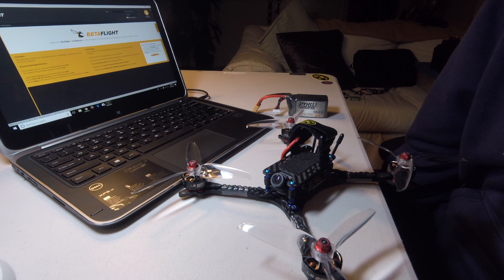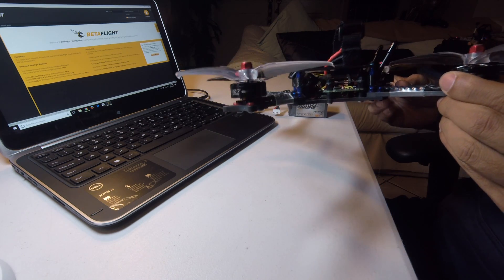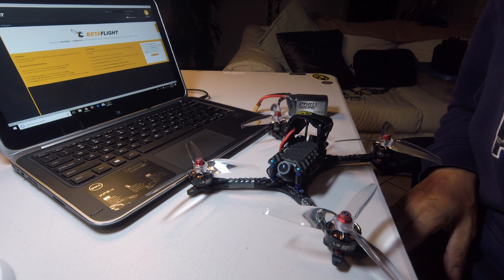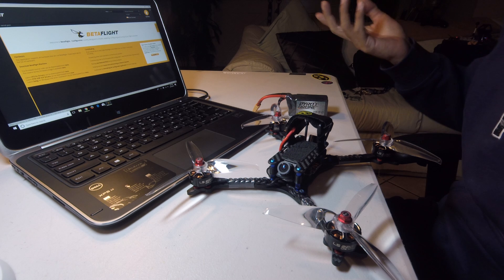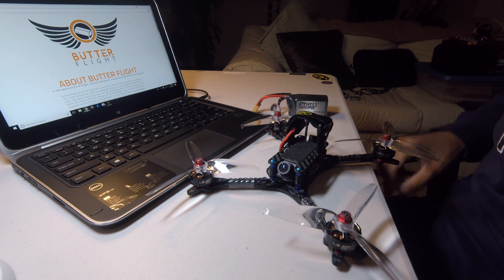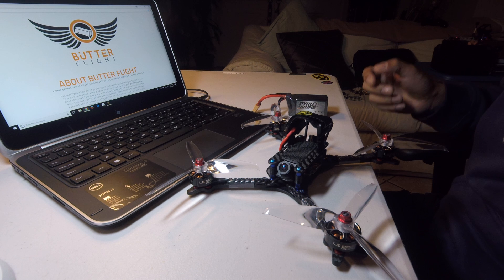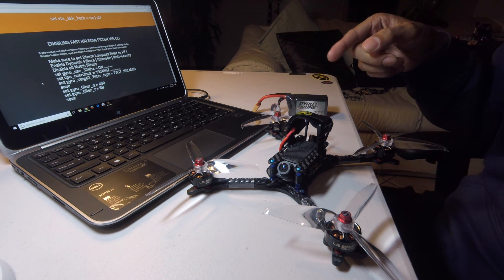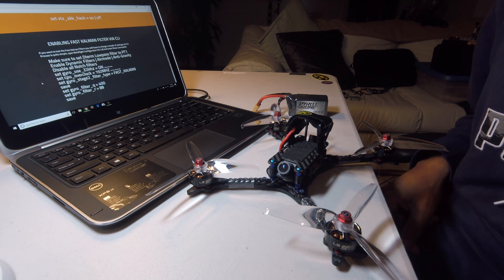Butter Flight - Kalman Filters the new Hype?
Is Butter Flight - Kalman Filters the new Hype? a good friend sent me a text with this Butter Flight info and it is Kalyn Doerr RS2K bringing you the much needed improvement to Betaflight, as a consumer, pilot, tester it was a real surprice to say its as good as Raceflight or maybe better.- You be the judge this is NOT a video ranting about who did or said what... its BUTTER go test it NOW.